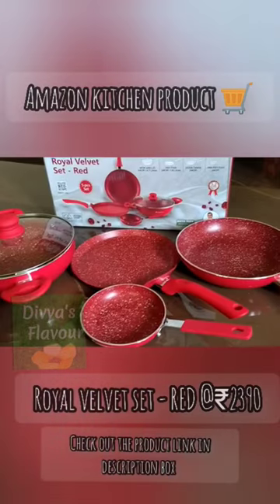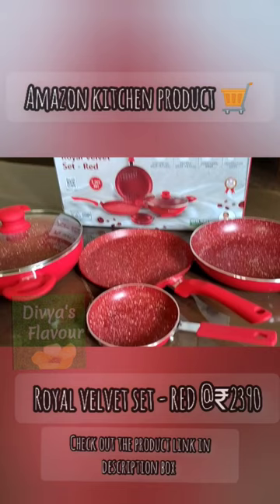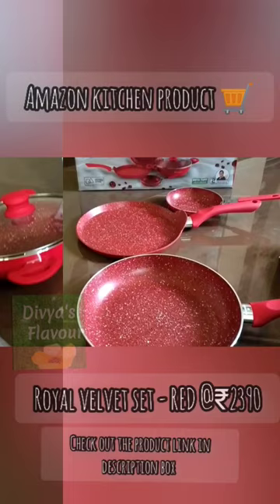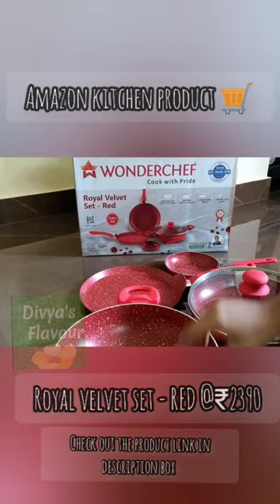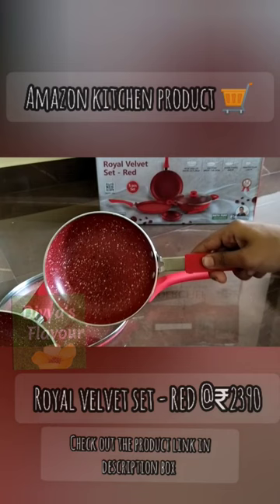wonderchef royalvelvetset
Wonderchef Royal Velvet Non-stick 5 piece Cookware Set | Fry Pan with Lid, Wok, Dosa Tawa, Mini Fry Pan | Induction bottom and Soft-touch handles | Virgin grade aluminium | PFOA and Heavy metals free | 3 mm thick | 2 years warranty | Red